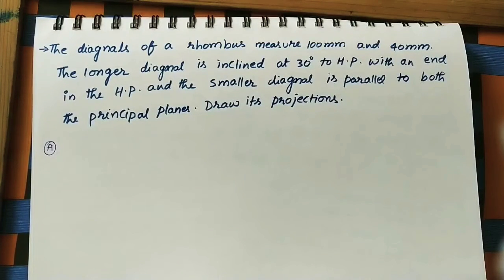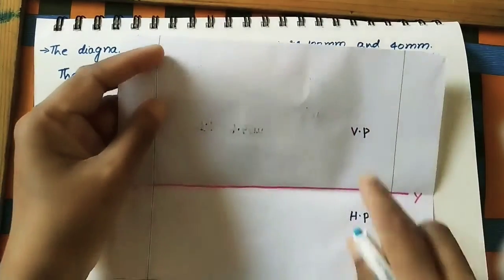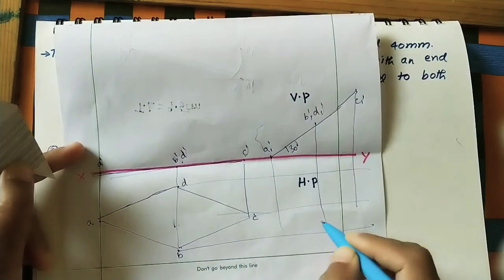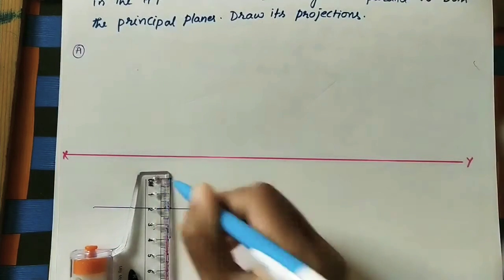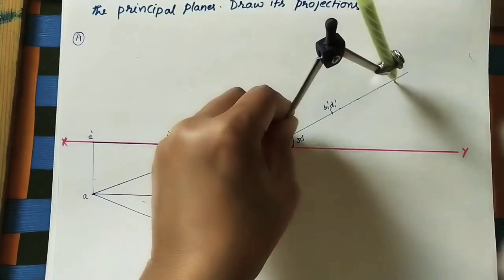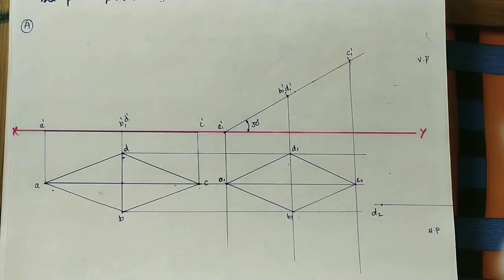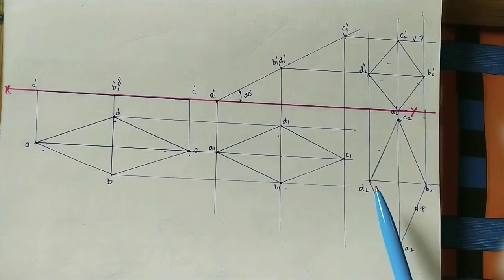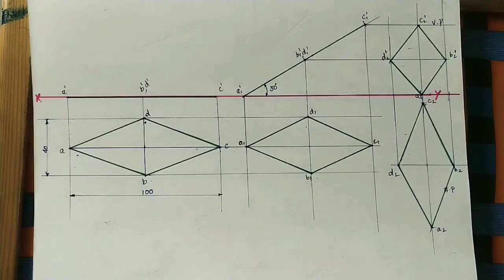Projections Of Rhombus